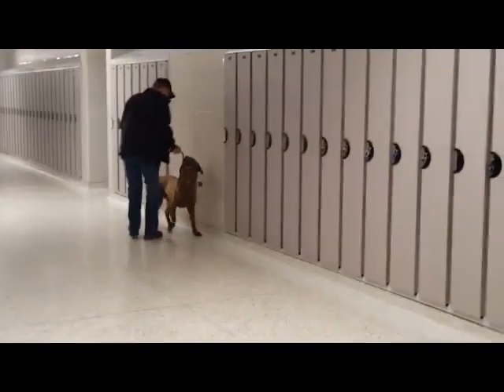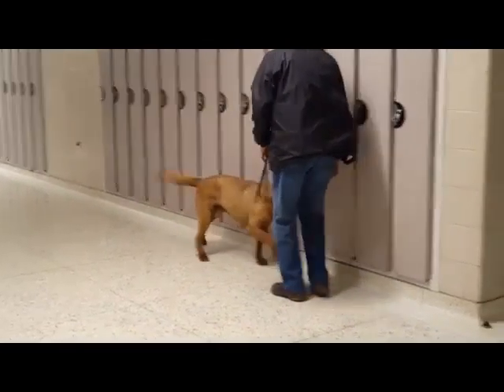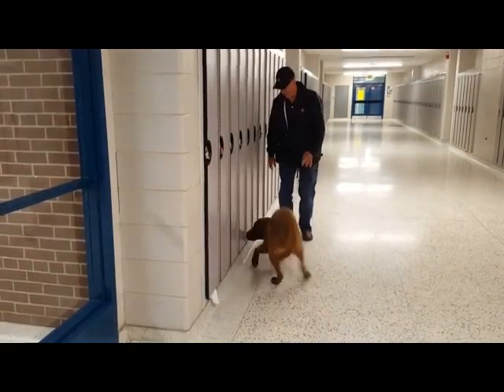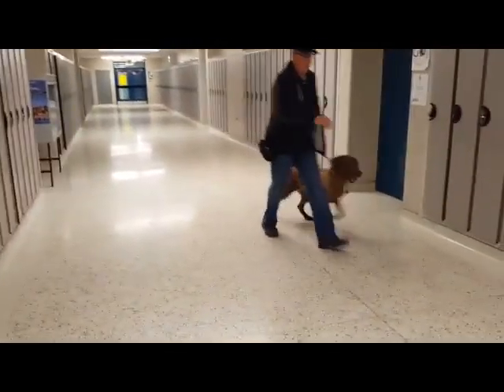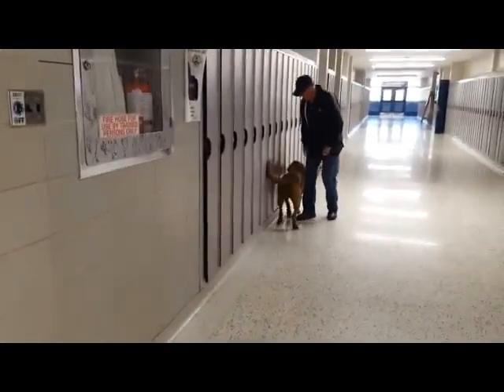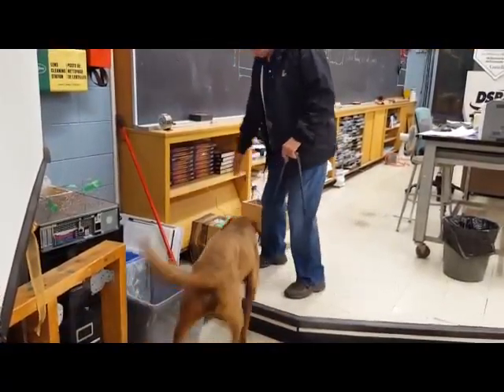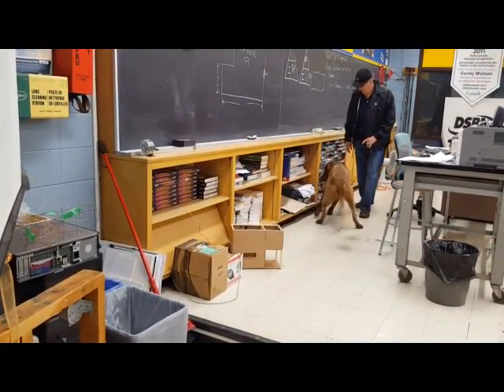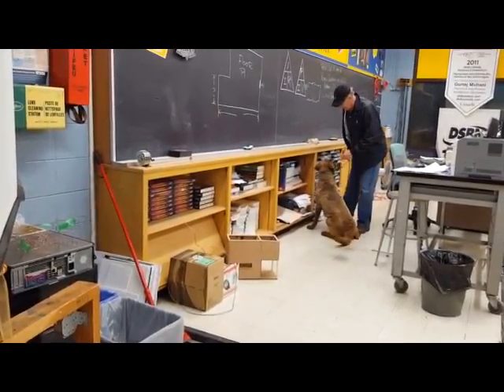Bed Bug Detection Dog for Sale in Ontario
Bed Bug Detection Dog, Hunter. 1 yr old male Labrador Retreiver, CKC
Registered
Ready for  handler and independent certification with American Working
Dog Association.